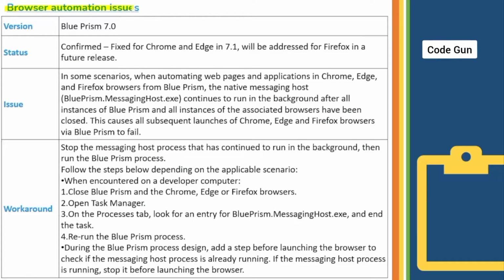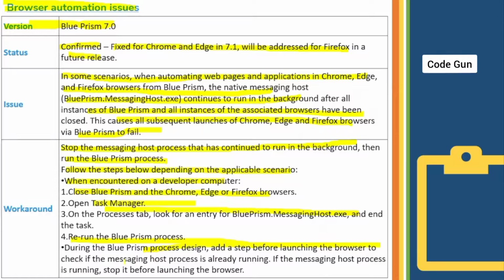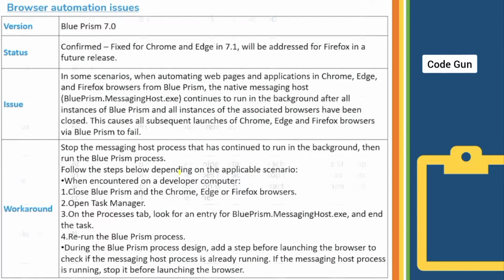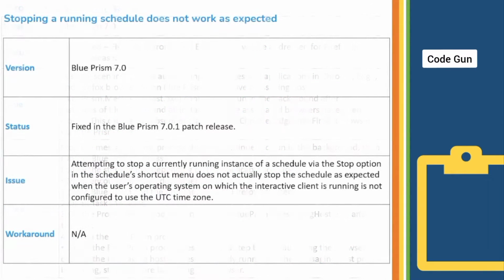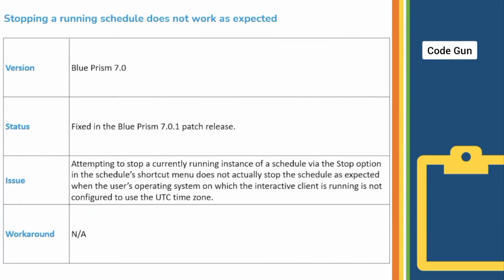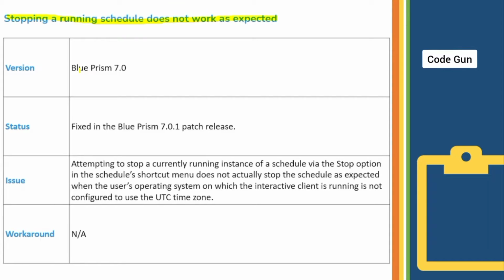Known Issues in Blue Prism and their work arounds | BluePrism Tutorials | KT Sessions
Known Issues in Blue Prism & their work arounds.
► Contents of this video
0:00 - INTRO
0:20 - Issues
► This video will solve...your Queries related to the following:
Note: This video is just for education purposes.
Code Gun